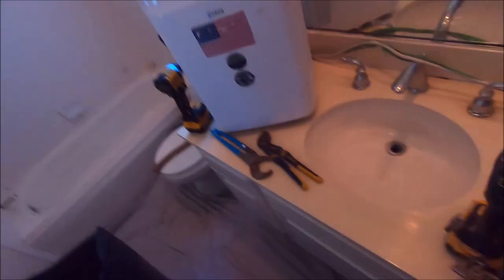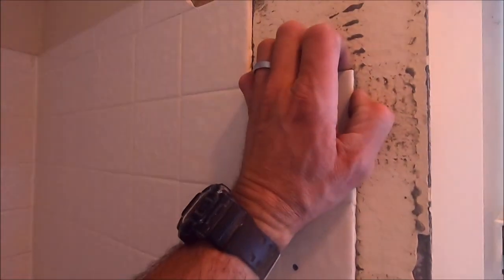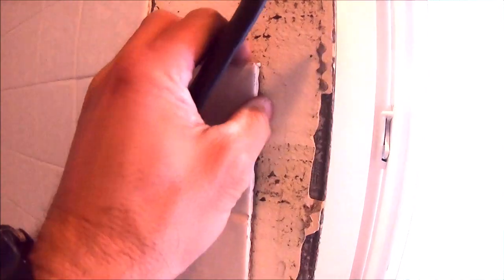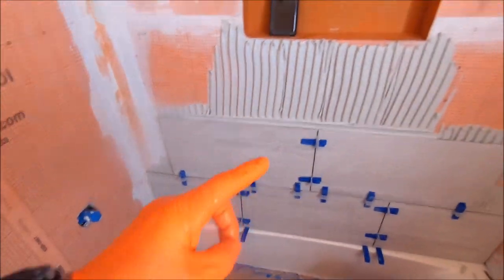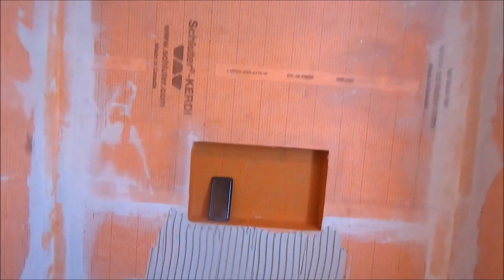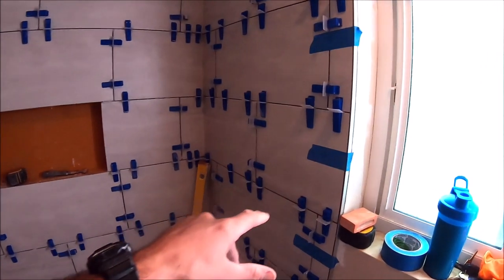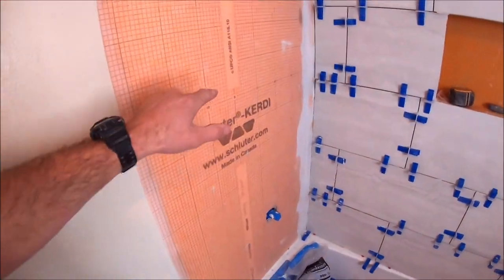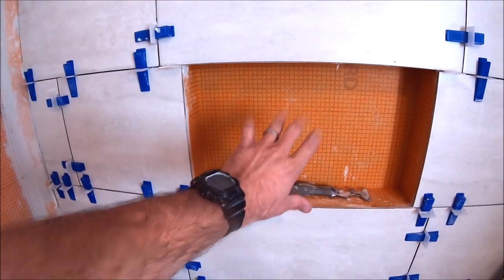Budget Friendly Shower Remodel | Part 1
Budget friendly Home Depot Bathroom Remodel. All materials from tile, valve, vanity etc. were low cost Home Depot buys. Final product on the next video!

My Tool Store